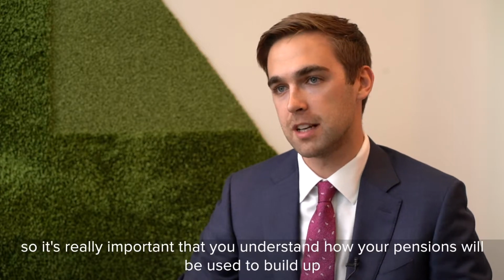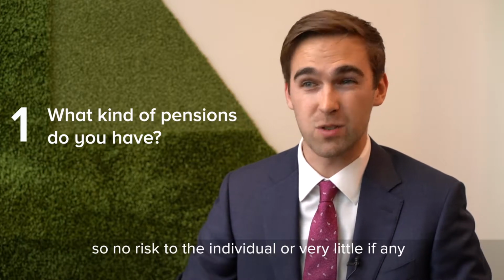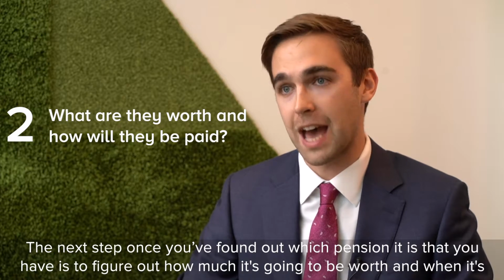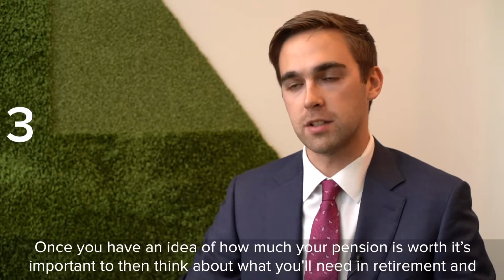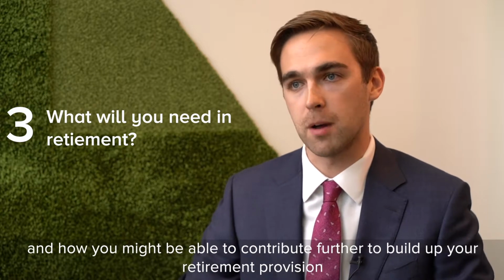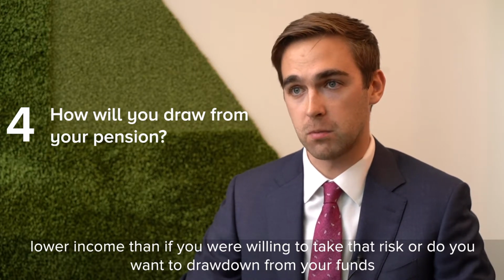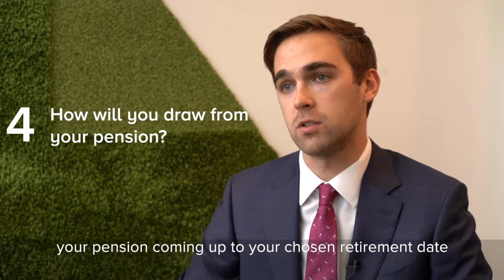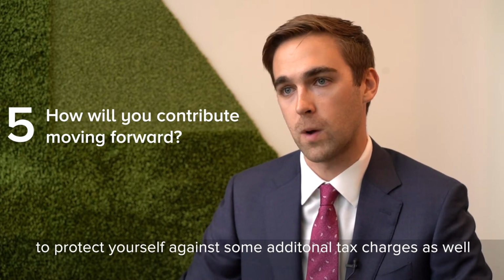How to understand your pensions - Financial Planning Week - Mazars UK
James talks us through how to understand your pensions in order to help you plan ahead for retirement. To support Chartered Institute for Securities & Investment FPWUK our experts are offering a free financial one hour review to help you map out your financial future to maximise your wealth and enjoy the retirement you have saved for.